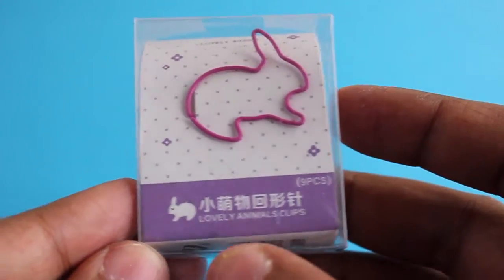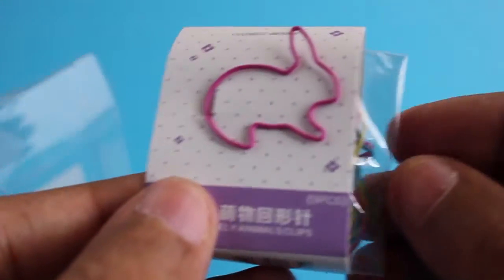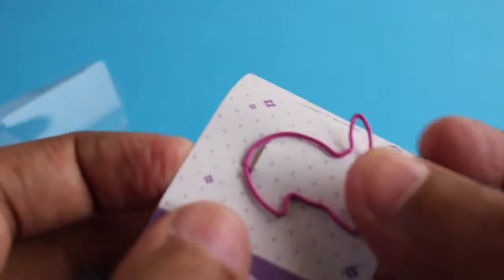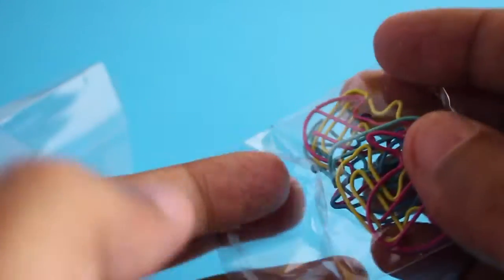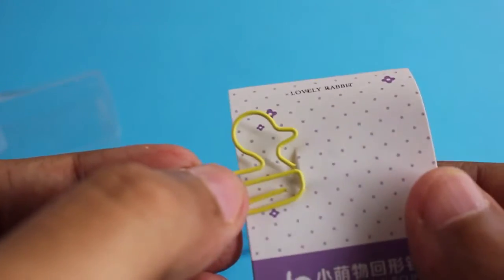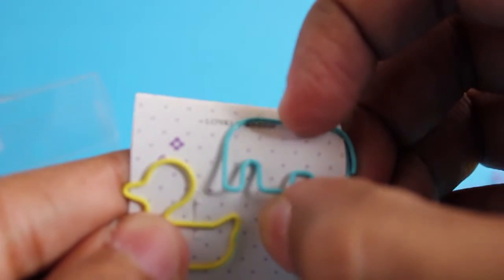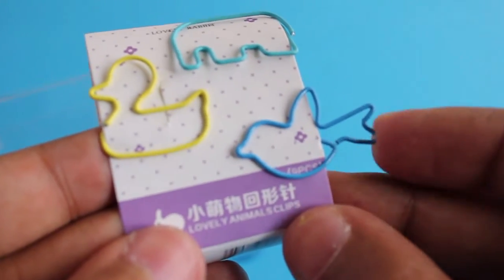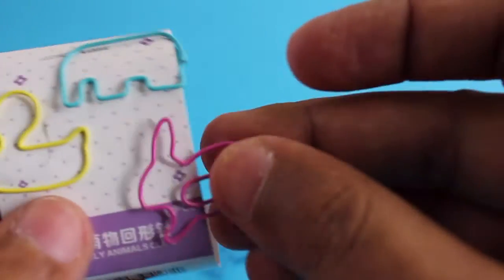Lovely Animal Paper Clips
These Lovely Animal Clips bring fun to boring tasks. It costs Rs 70 around $1.